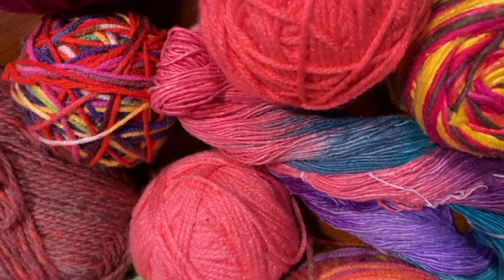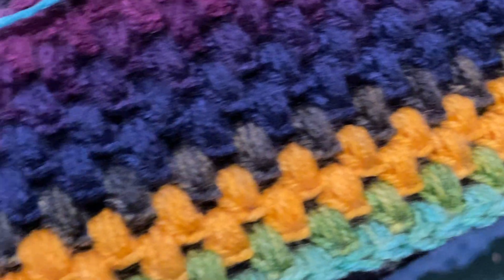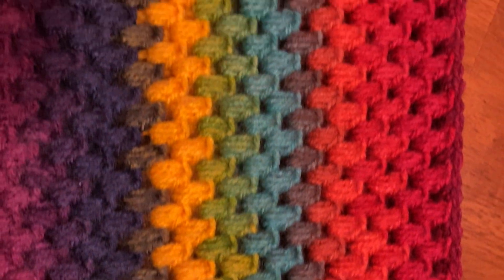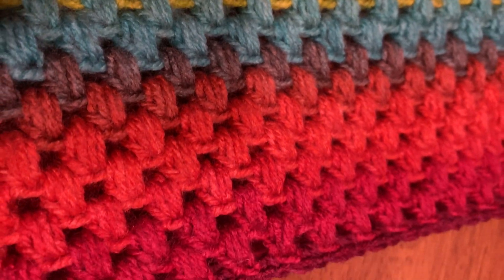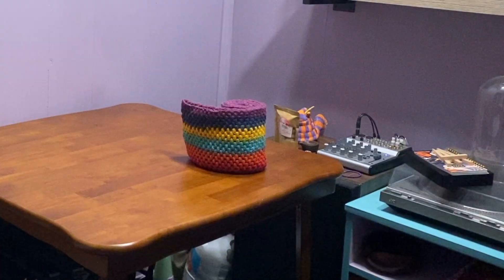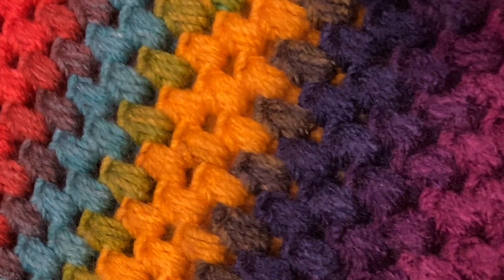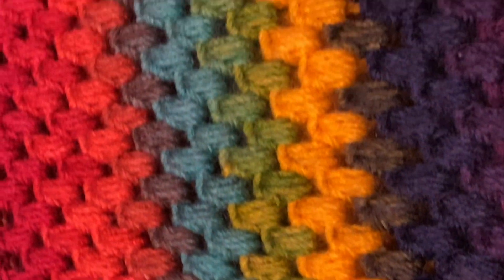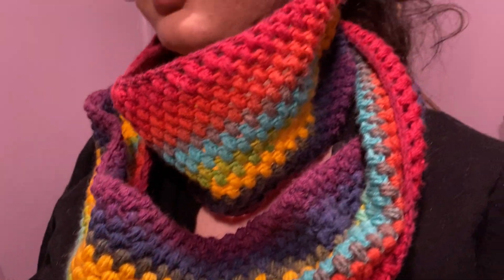Relaxing Project! Making a Scarf for my Co-Worker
After the disaster that was the previous project, I decided to knock something quick and easy out.